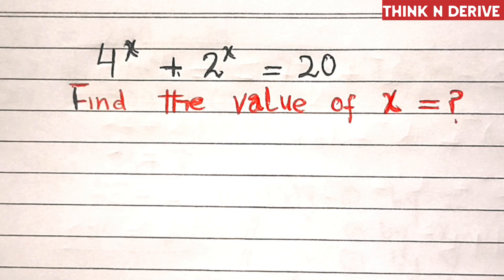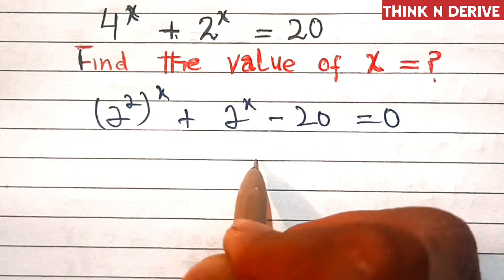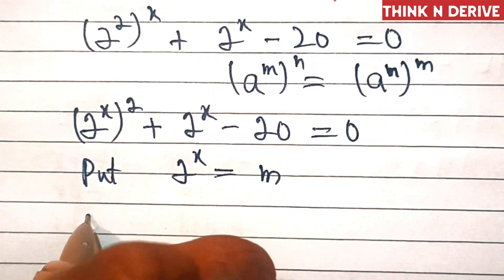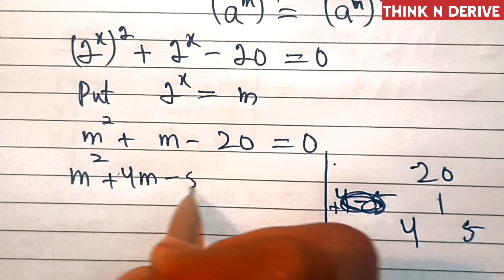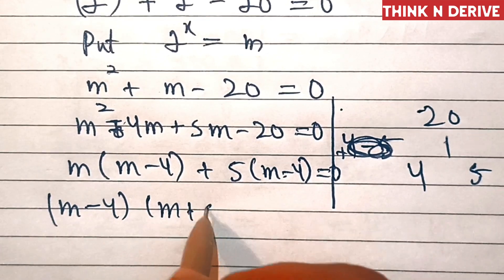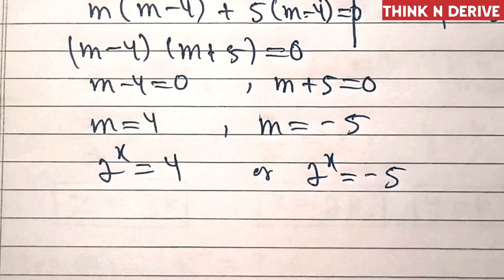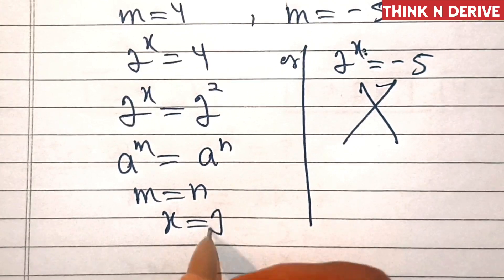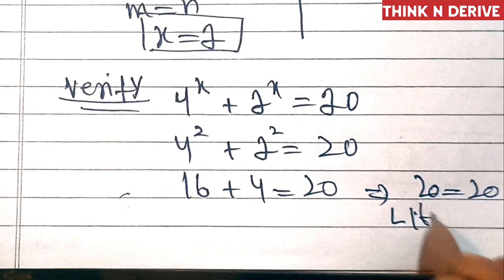A Nice Algebra Equation || can You Solve || Math problem solving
A Nice Algebra Equation || A nice Olympiad question   || Math problem solving

Exponential problem
Polynomial problem
Radical problem
Math problem
Olympiad problem